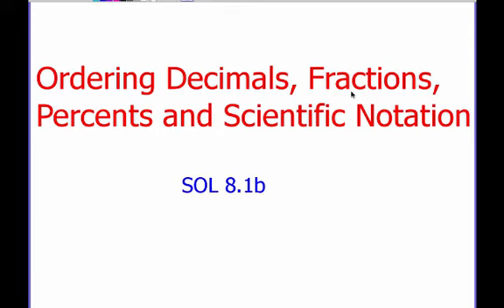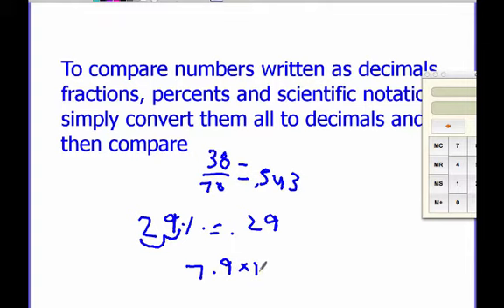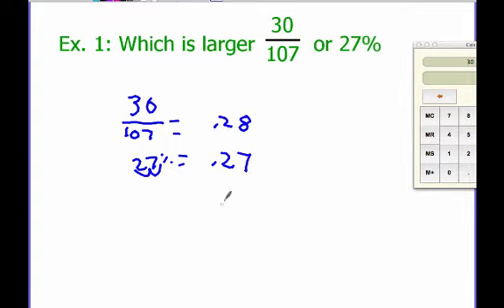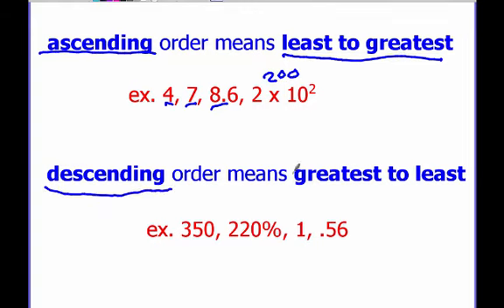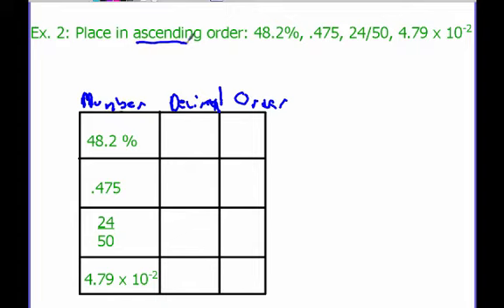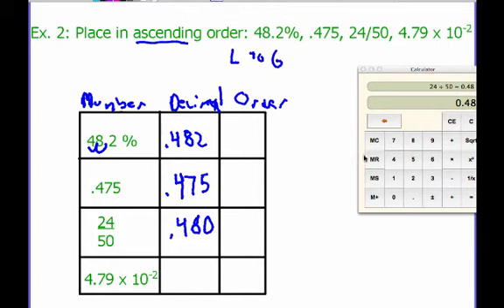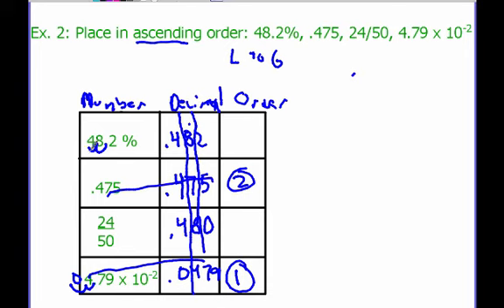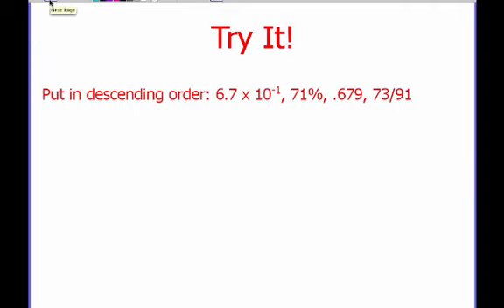Ordering Numbers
This video explains how to put numbers in various different forms in order